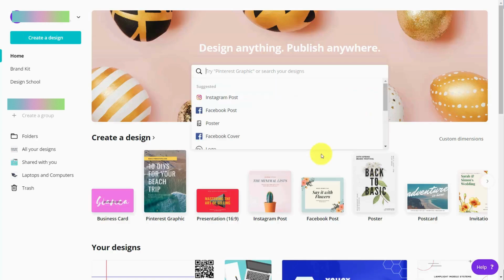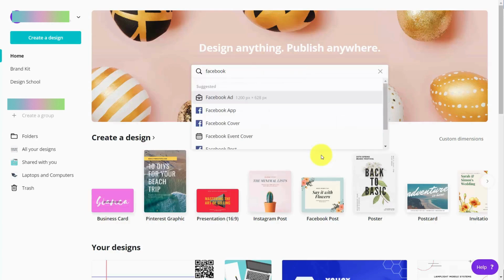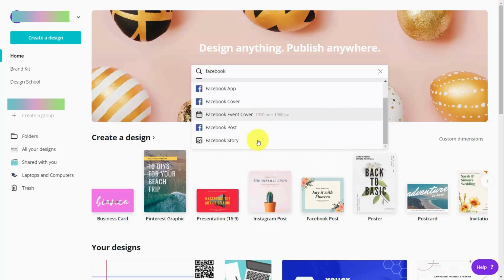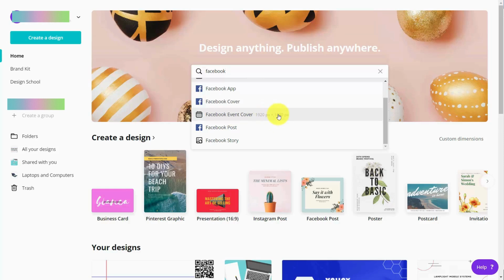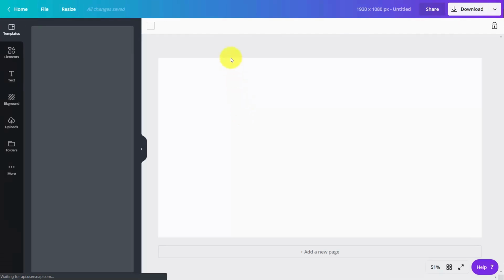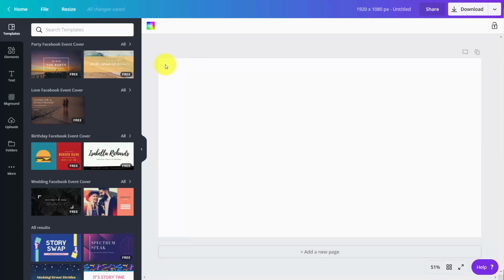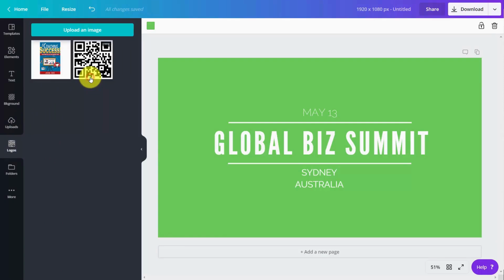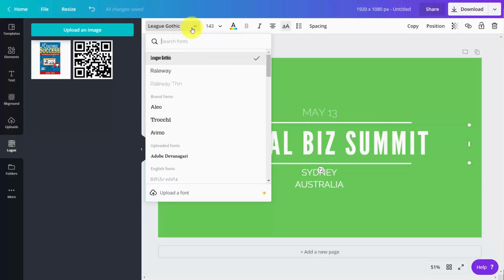Canva Design, How to Live Example, Create A Facebook Event Cover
This tutorial video will show you how to create a facebook event cover